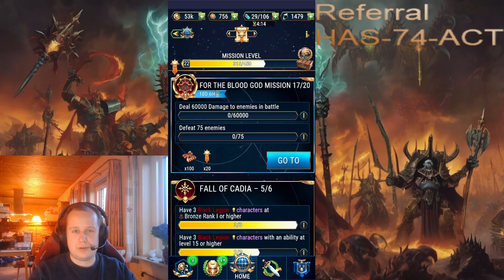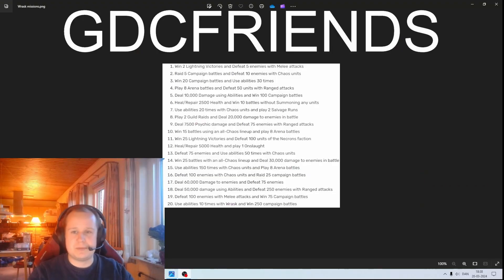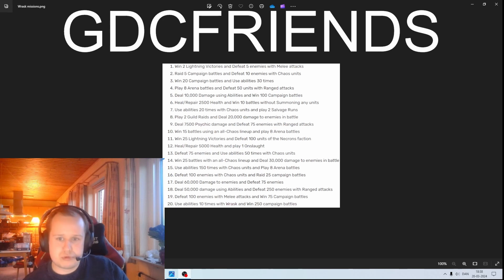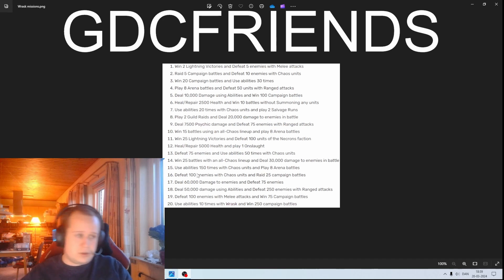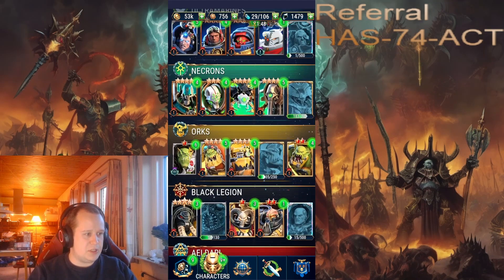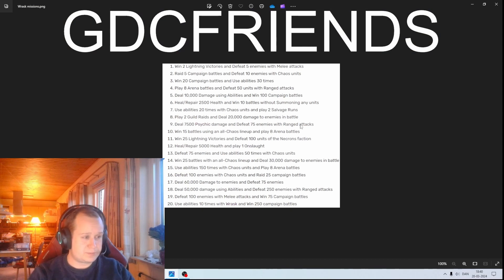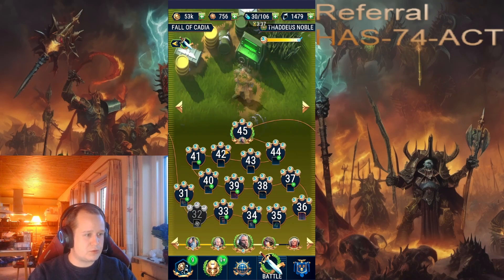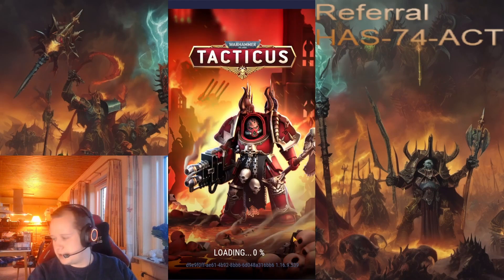Speedrun Wrask missions in Fall of Cadia 40. 40K Tacticus